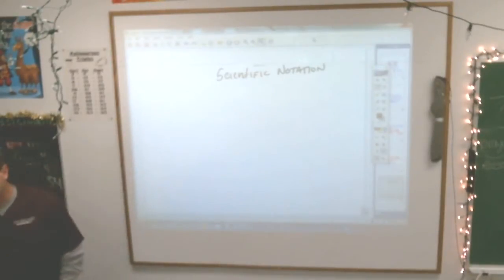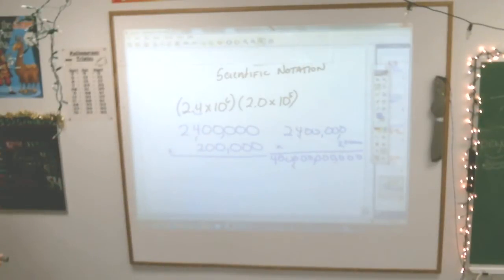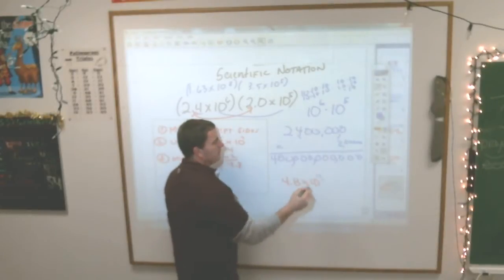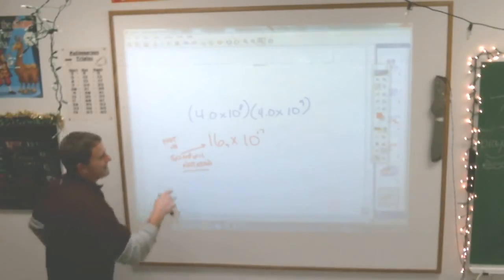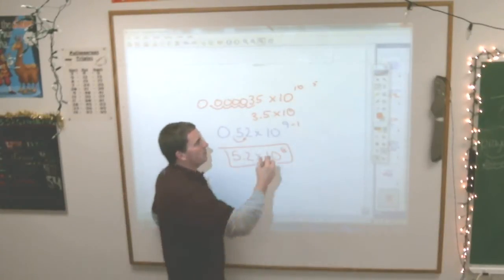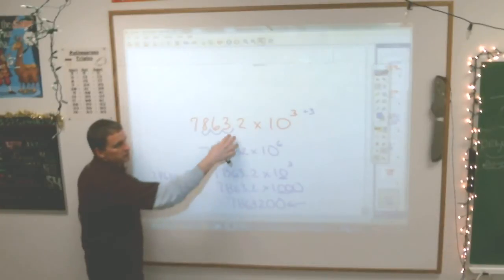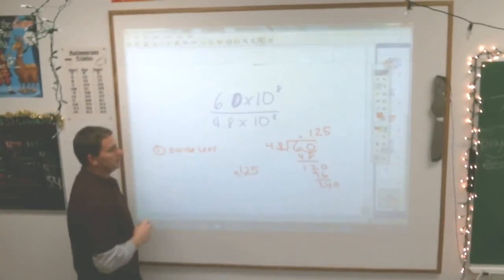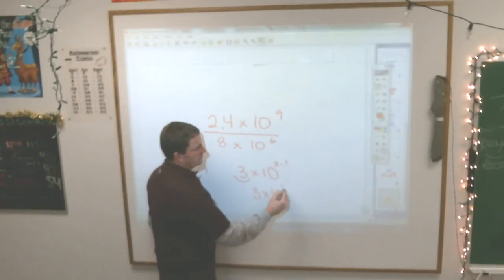7 probs with scientific not 46